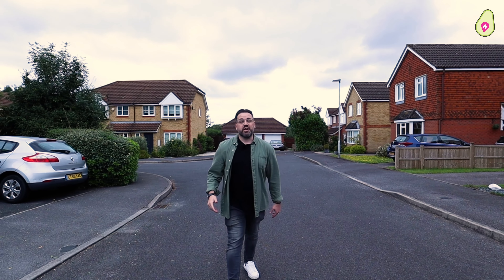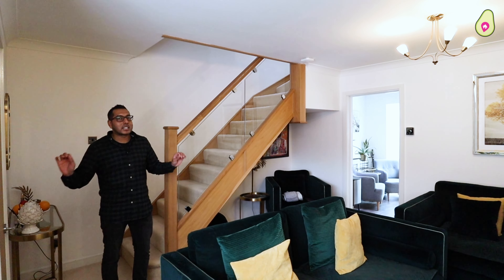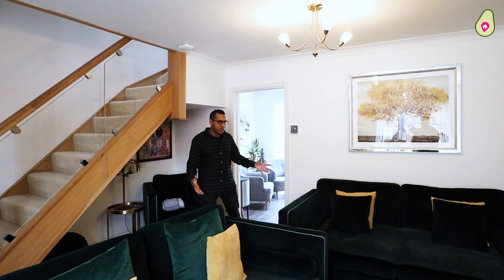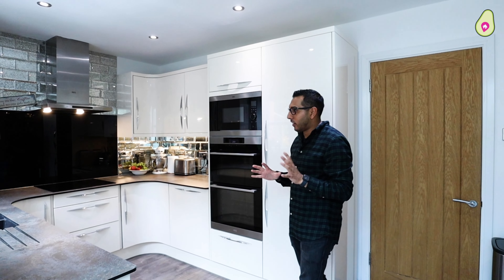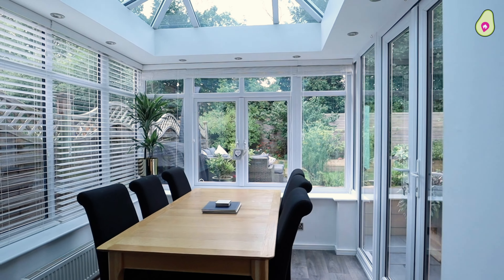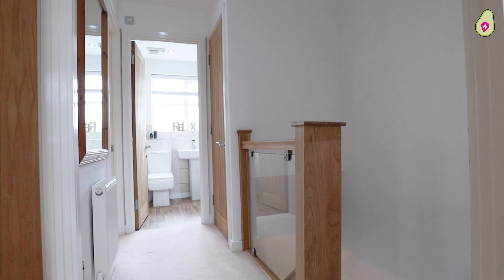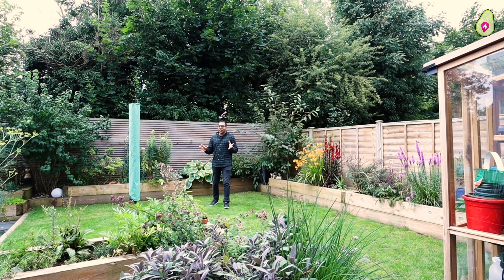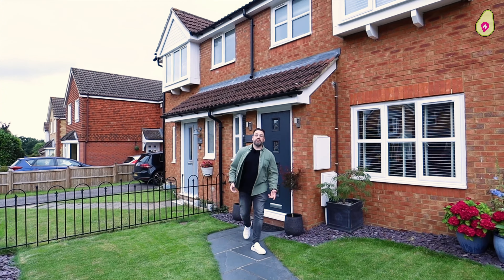Could this be your next home? A beautifully refurbished 3 bed with garage & driveway parking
Area Comments...

Crockford Place is a nice quiet cul-de-sac within Temple Park and you can walk to Jocks Lane Recreation Ground via The Copse or the cut-through at the end of Boltons Lane. Cabbage Hill, The Stag & Hounds, Binfield Village. all within a short stroll away as well. The Lexicon Shopping Centre is also just over a mile away. For anyone needing to commute, the Train Station is 1.5 miles and access to the A329M is a short drive away as well.

Matt & Sanjay's Comments...

Wow, Wow, Wow. We're a little lost for words at how beautifully refurbished this home is! The owners have a great vision when it comes to styling and aesthetics, and the outside is just as luxurious as the inside. The front garden is so welcoming, and the rear garden is so secluded and sunny... what more could you want!